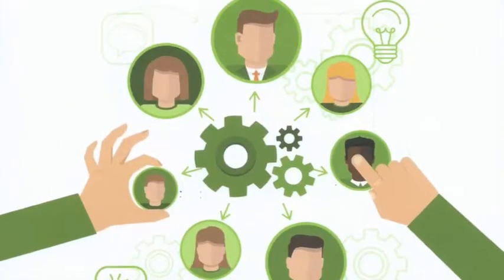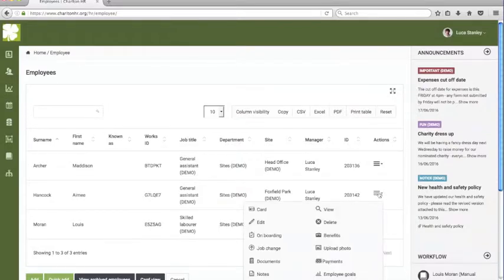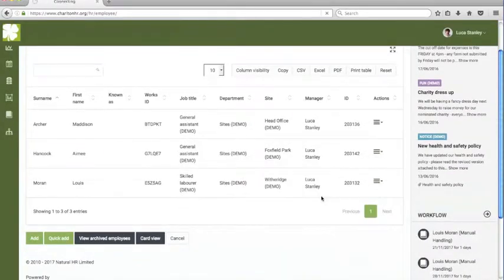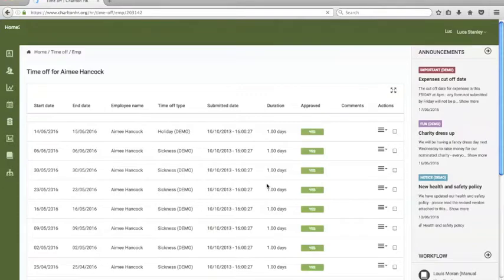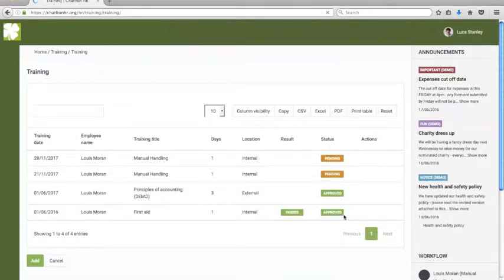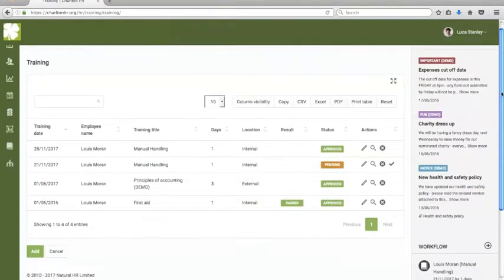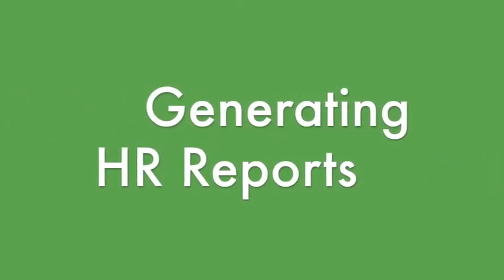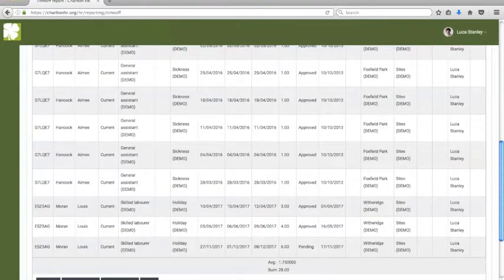CharltonHRDemo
A demonstration of our cloud based HR software that gives employees direct access to their HR records and allows them to electronically book leave, request training, record sickness absence etc. It gives HR Managers an instant overview of the employees and can generate multiple reports to allow you to analyse what's going on in the business.